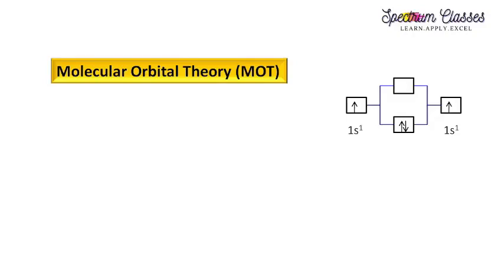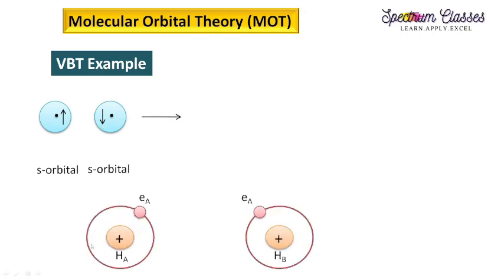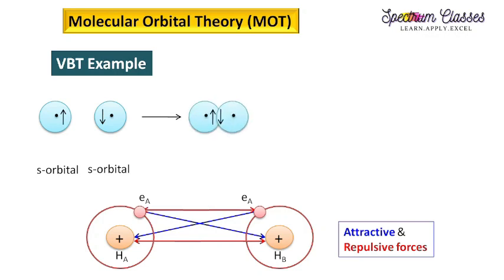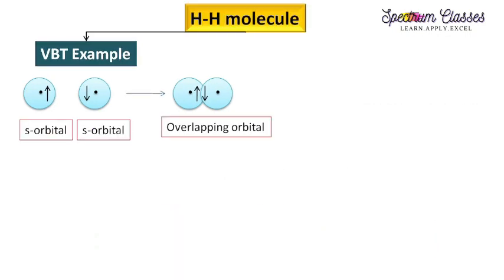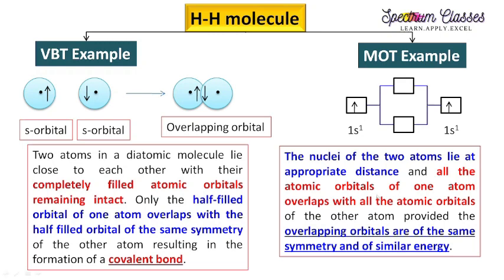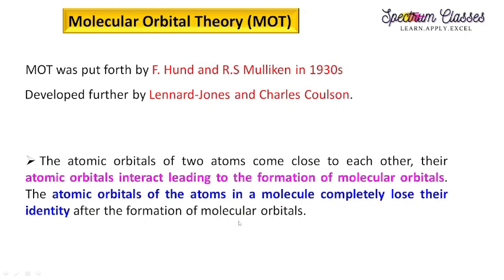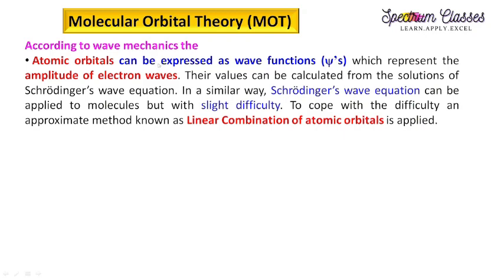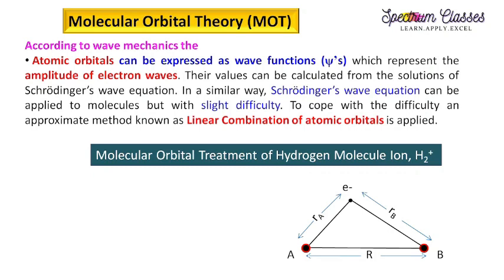Molecular Orbital Theory & its Quantum Mechanical Treatment | MOT- Hydrogen ion molecule |LCAO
This video provides Quantum Mechanical Treatment of Molecular Orbital Theory It describes the formation of bonding and antibonding molecular orbitals from the linear combination of atomic orbitals